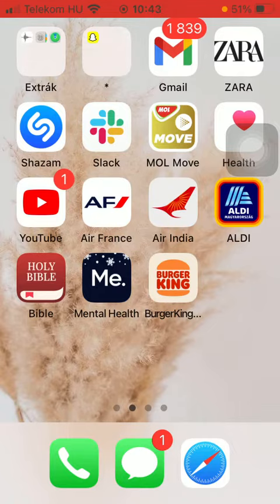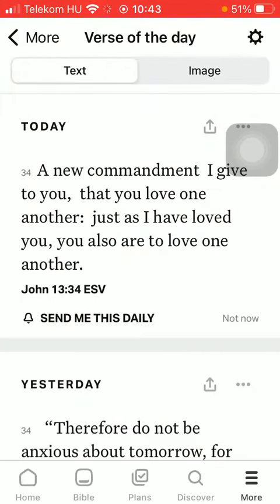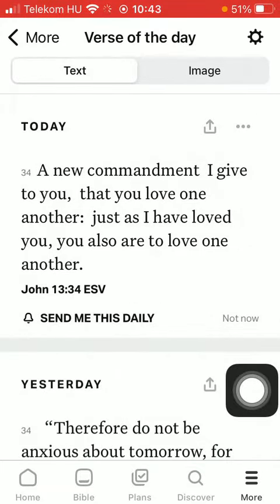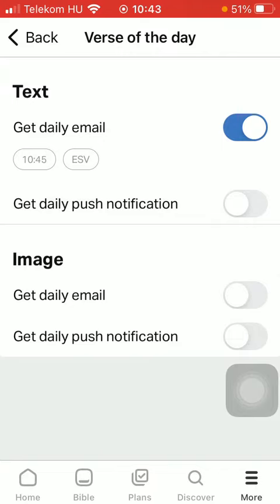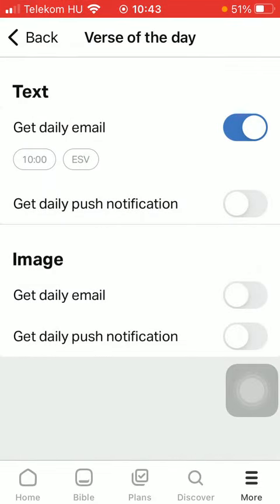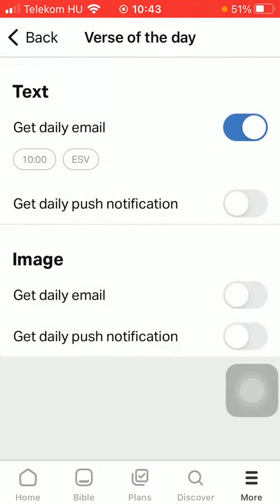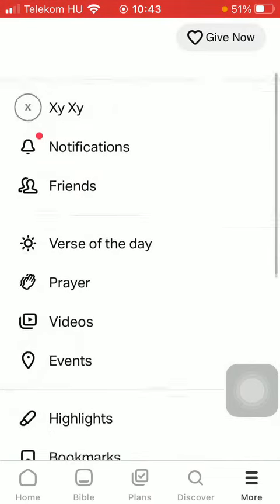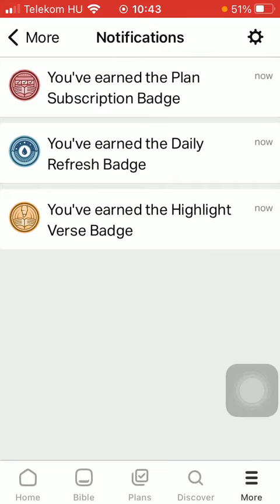How to turn on notifications on Bible?